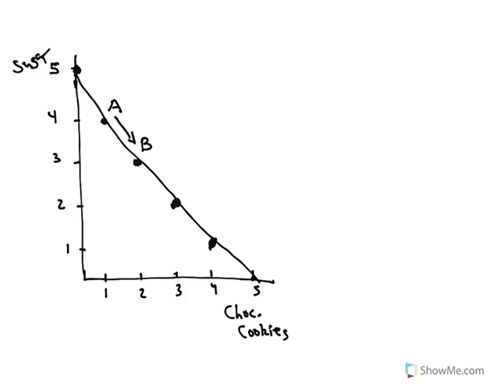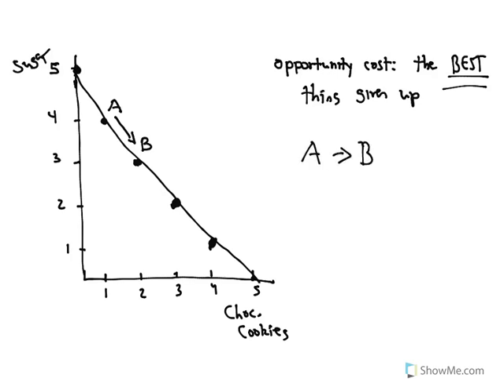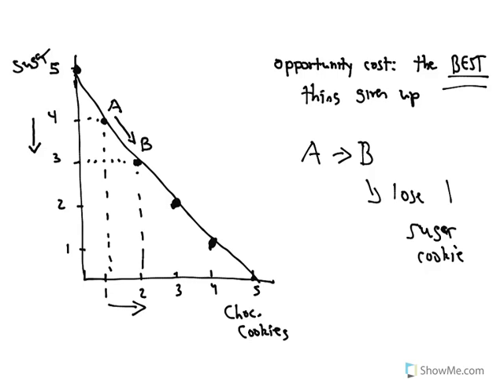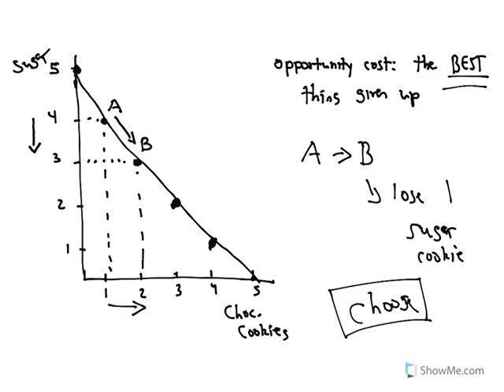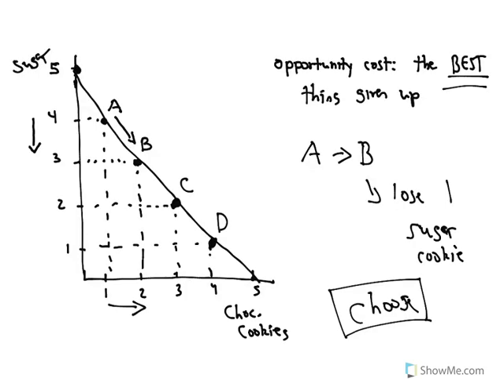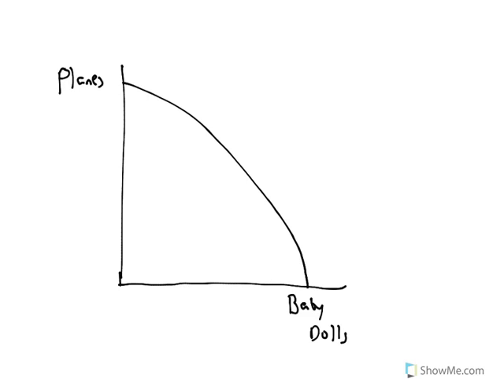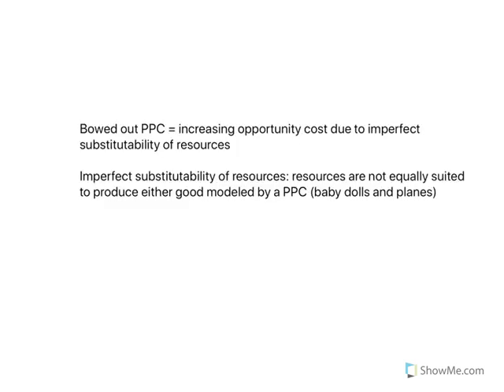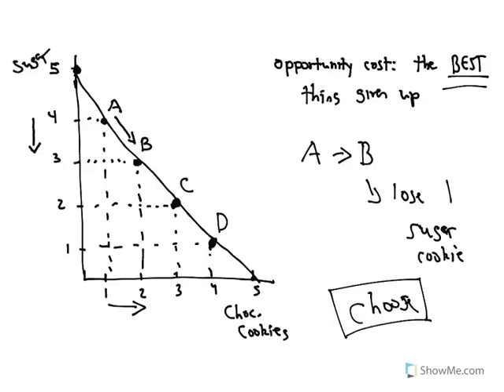PPC: Opportunity Cost